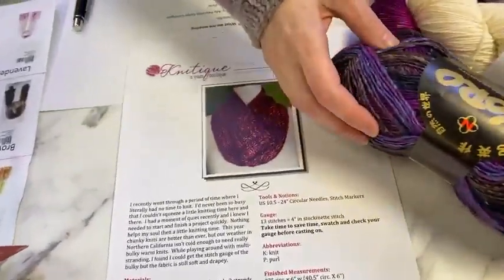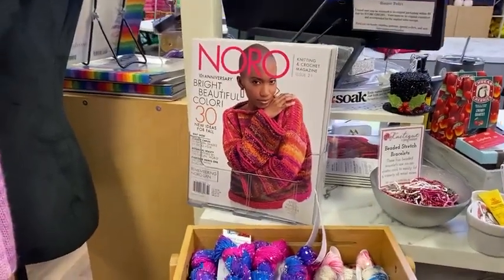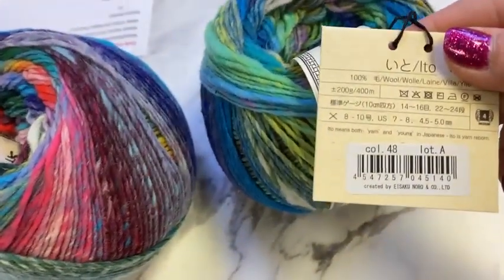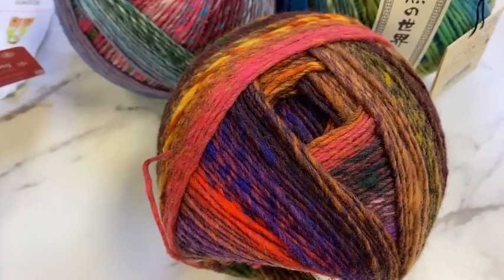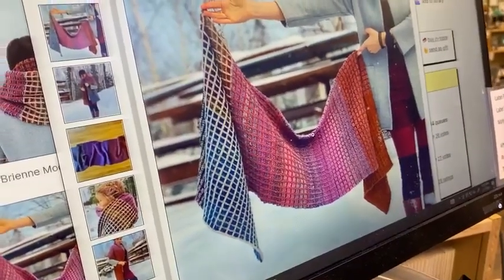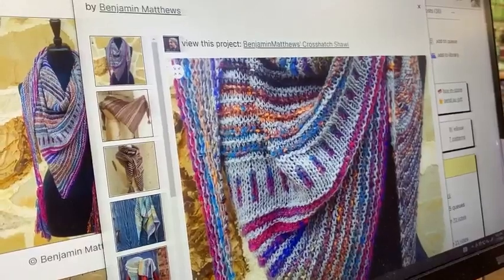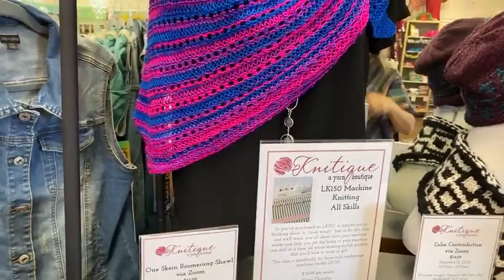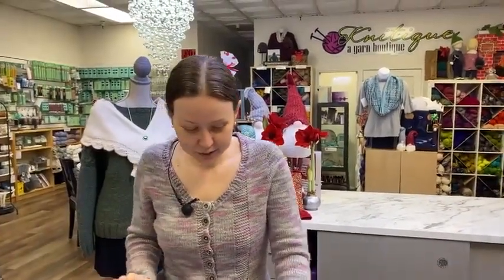Watch now to see all the beautiful colors of Noro Ito that are back in stock!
Ito is a slubby, worsted weight, 100% wool that comes in BIG 200 gram/ 437 yard balls. One of NORO's most colorful creations, Ito provides an ever-changing color spectrum as you knit. One ball is enough for a scarf, but it is also a fabulous choice for head-turning sweaters. We dare you to count the number of colors you can find in each ball of Ito!